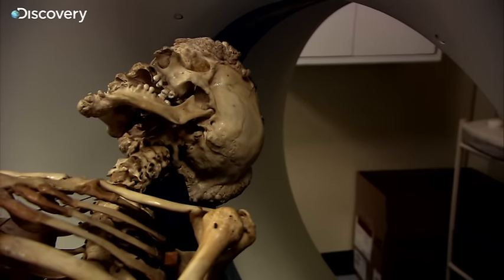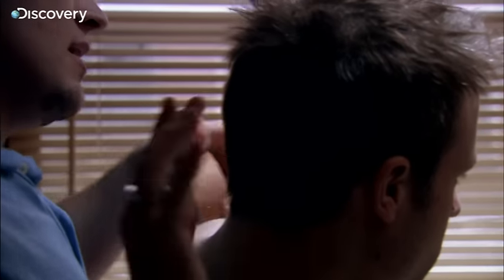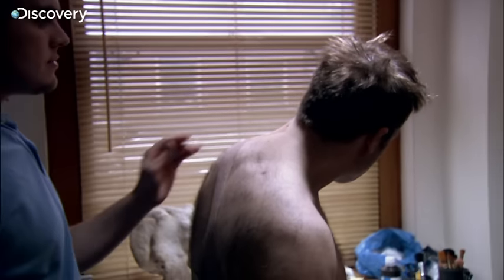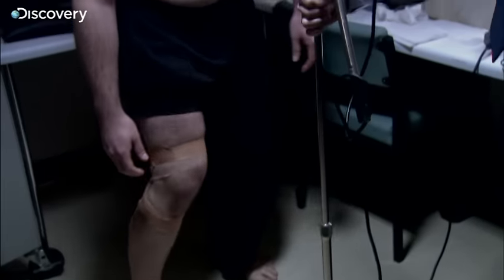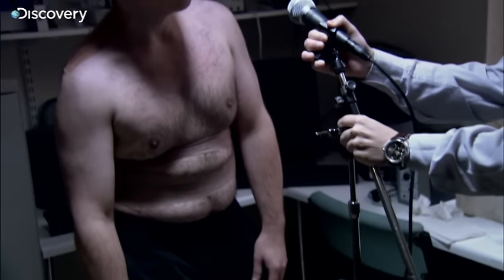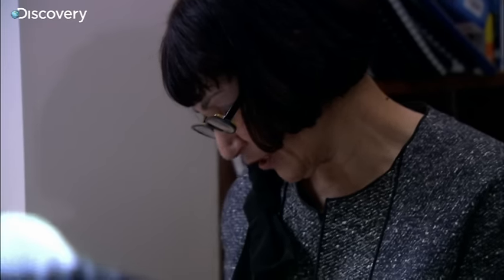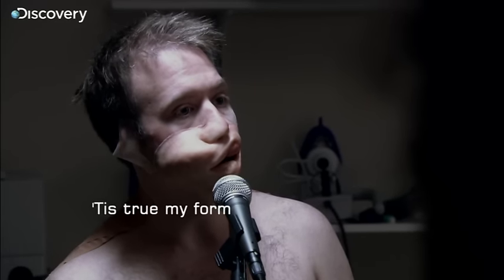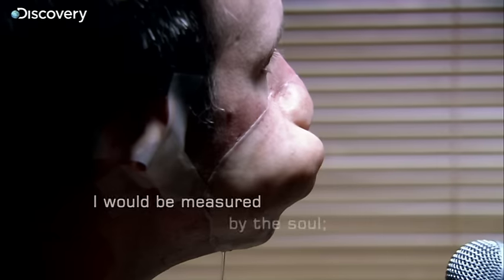Elephant Man's speech: Meet The Elephant Man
Ruth Epstein and John Rubin attempt to understand how the Elephant Man's speech was formed by studying Joseph Merrick's bone structure and applying the same constraints to an actor.